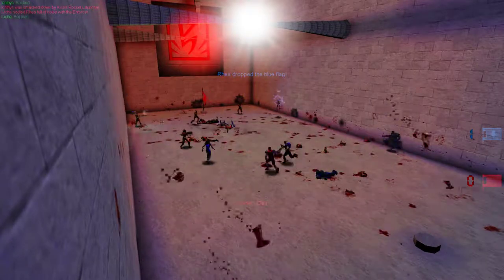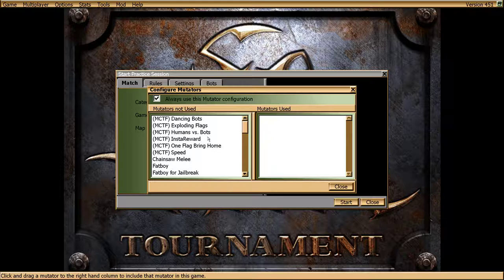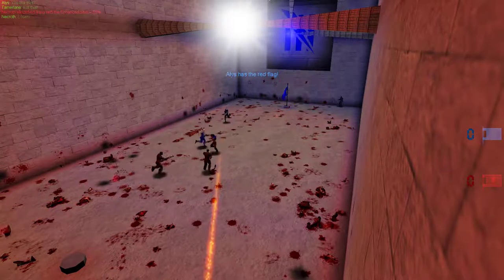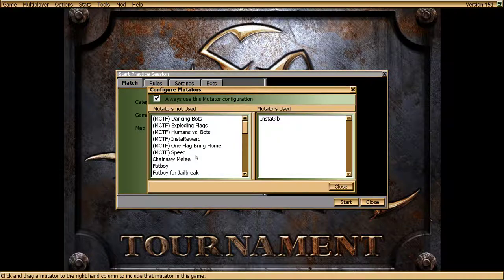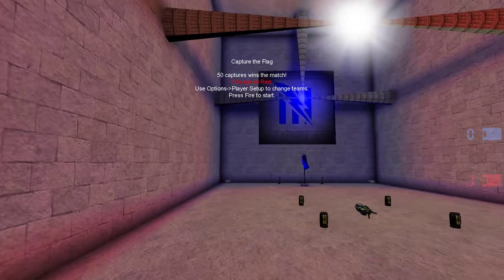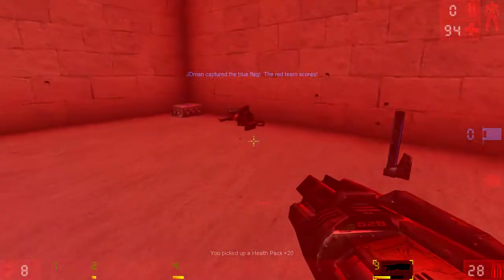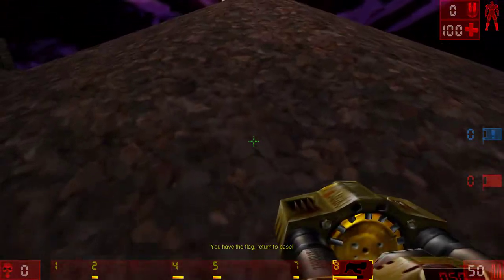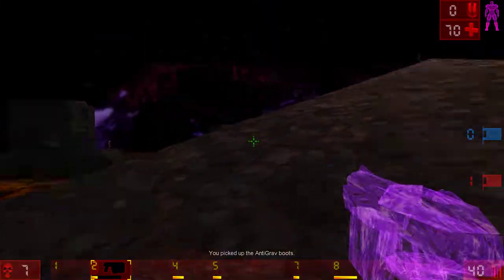JD's Unreal Tournament Custom Map Showcase #7: CTF Ancient, Hotfootlava & Insanechickens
Three quite small and simple arenas for you this time.